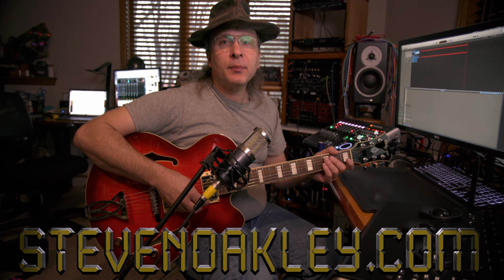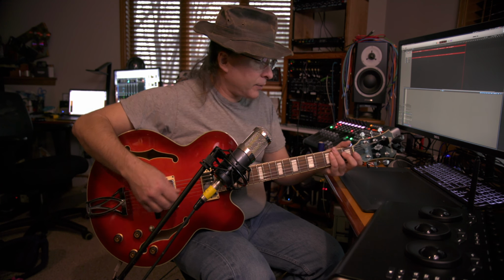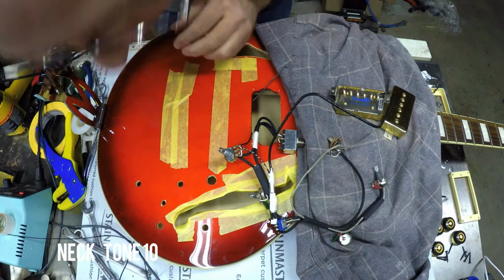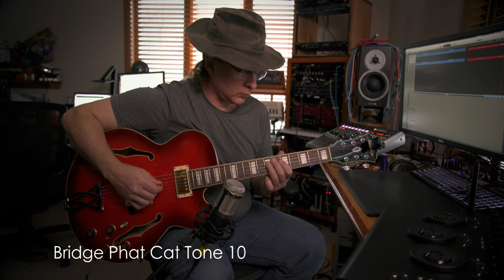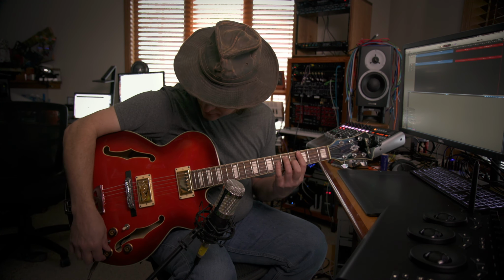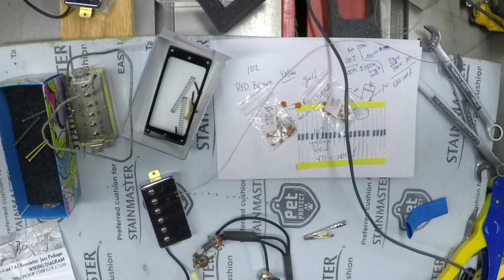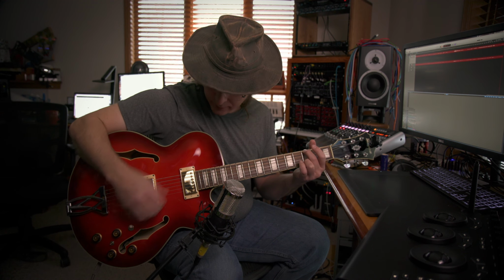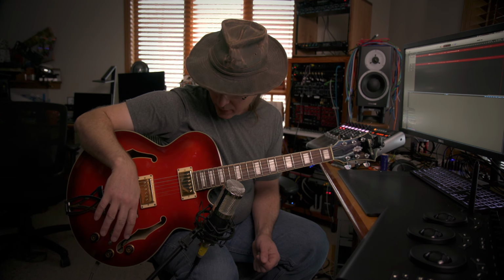Ibanez A75 Seymour Duncan Benedetto and Phat Cat compared to original pickups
I picked up an Ibanez A75 arch top and upgraded it with Seymour Duncan pickups. Benedetto A6 on the bridge and Phat Cat P90 on the bridge. Check out the differences !